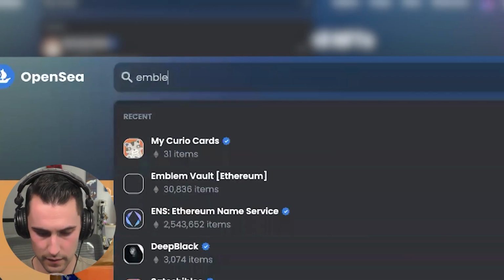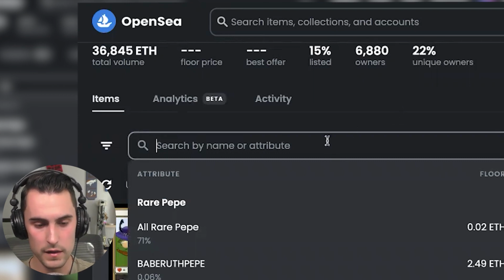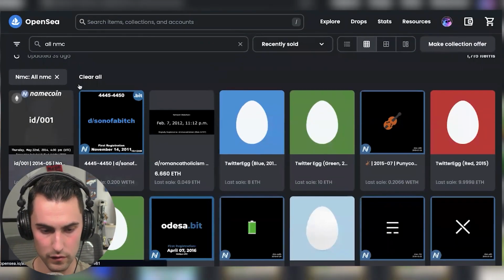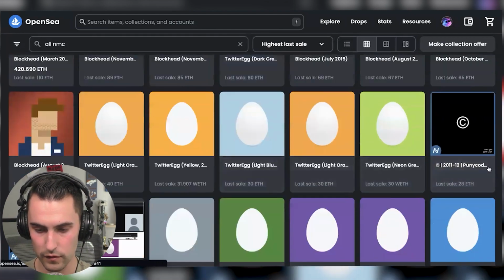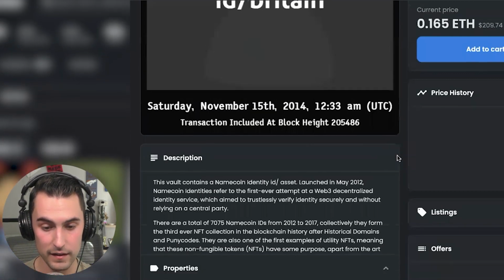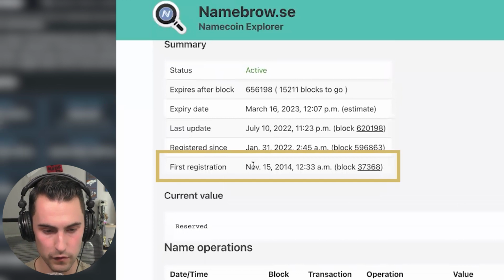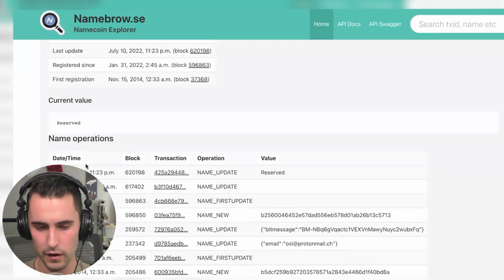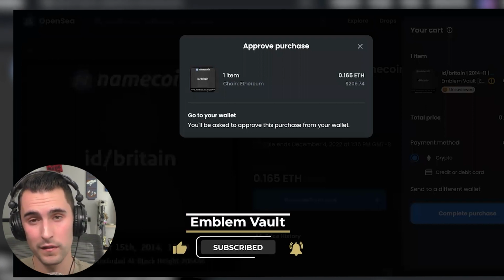How to Purchase Namecoin Assets on OpenSea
In this tutorial you will learn how to purchase Namecoin assets (NFTs) on OpenSea using Emblem Vault.